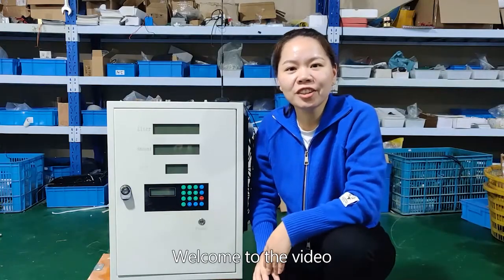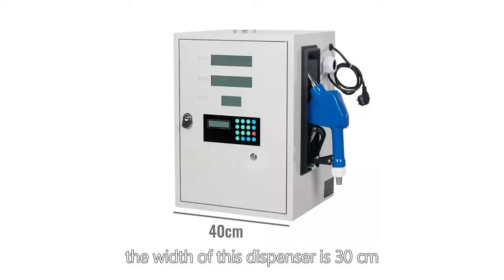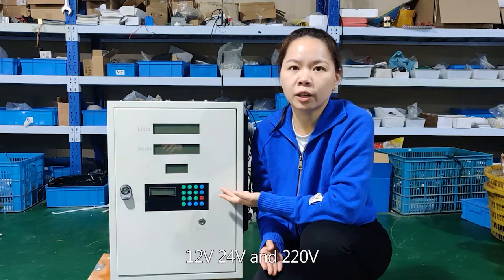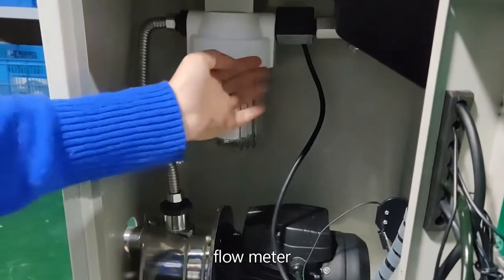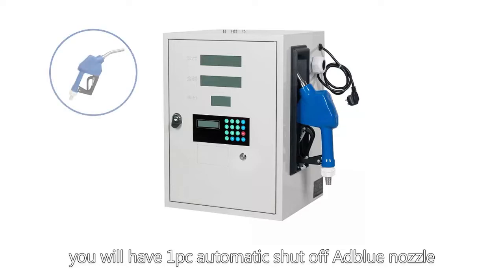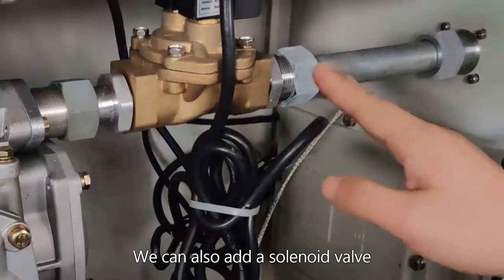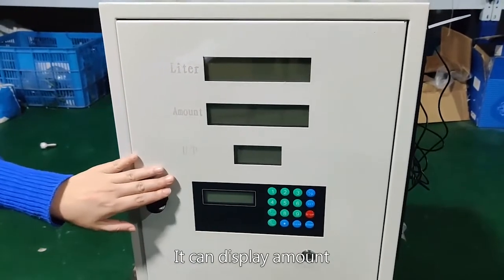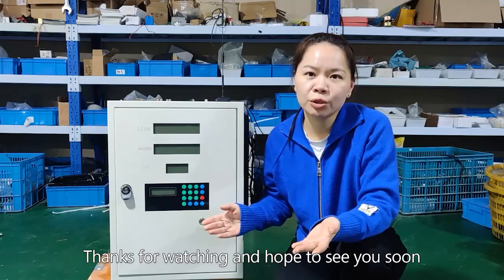Small Mobile Electric Portable Adblue Dispenser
Portable Adblue Dispenser has a Compact Size and can be Carried Out Easily. It is a Perfect Solution if You want To Refuel Adblue on Site.